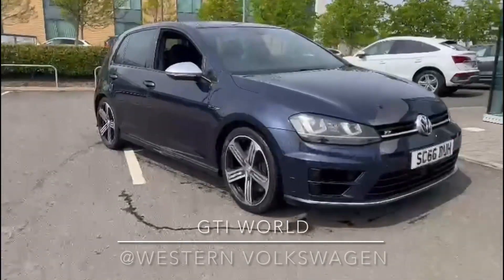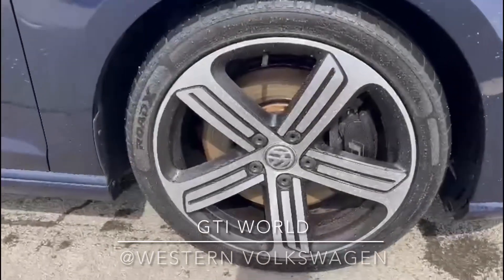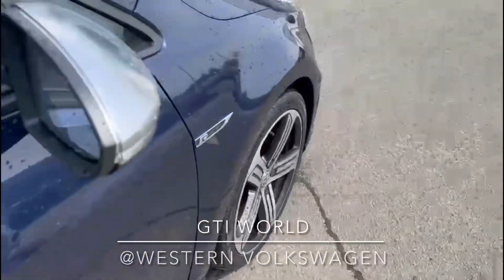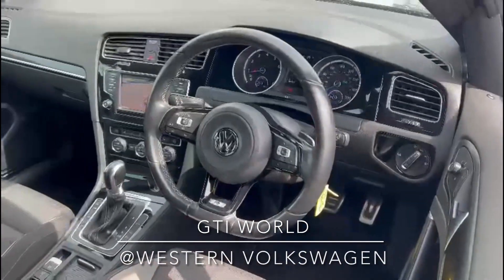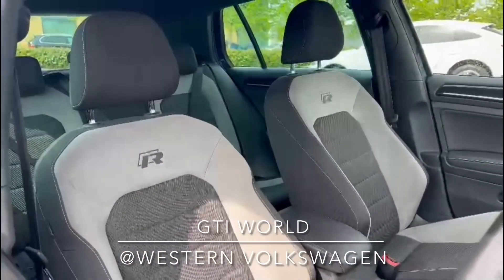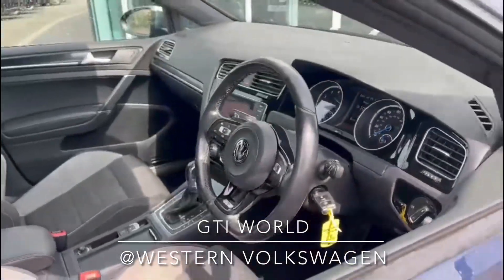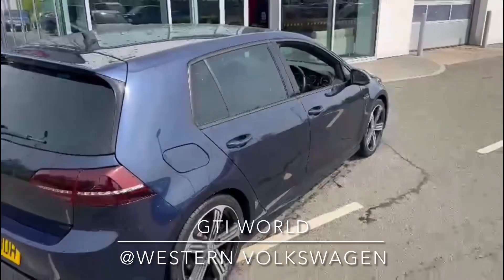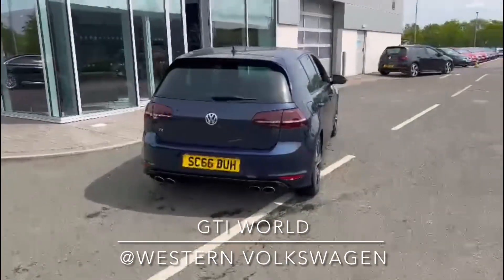SC66BUH Golf R 2.0 TSI 300 PS 6-speed DSG 5 Door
SC66BUH Golf R 2.0 TSI 300 PS 6-speed DSG 5 Door finished in Night Blue Metallic.
Volkswagen Used car Benefits

GTI World
Western Volkswagen
Hallbarns Crescent
Newbridge
EH28 8TH